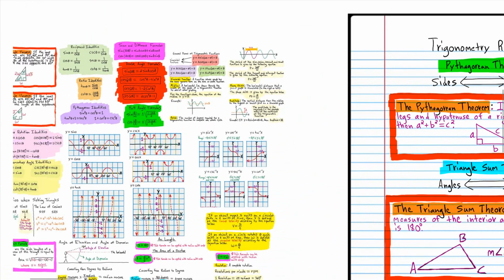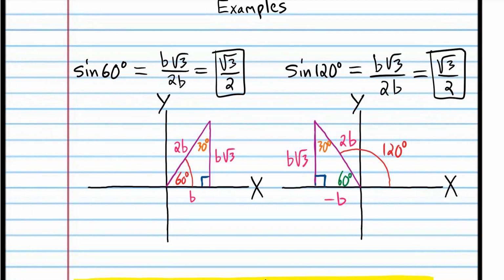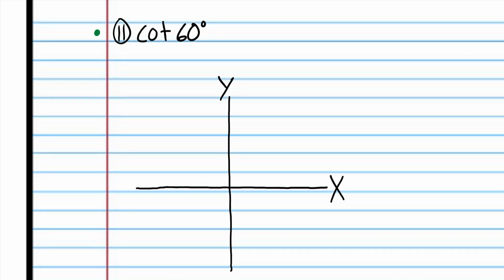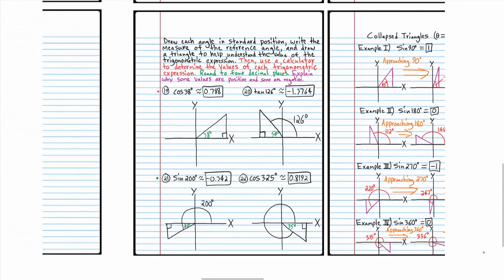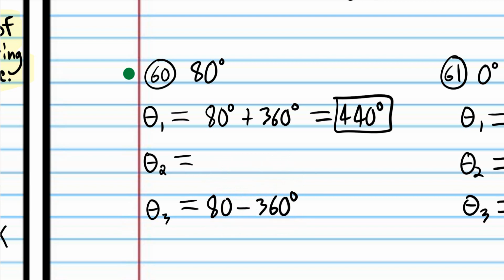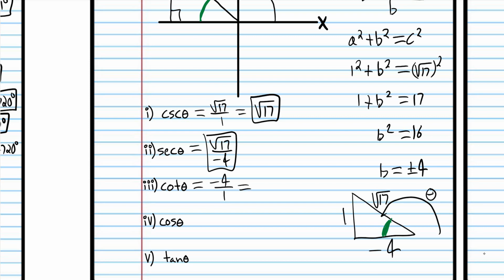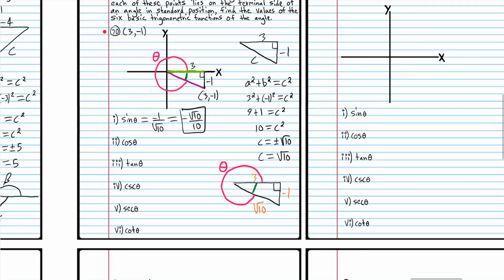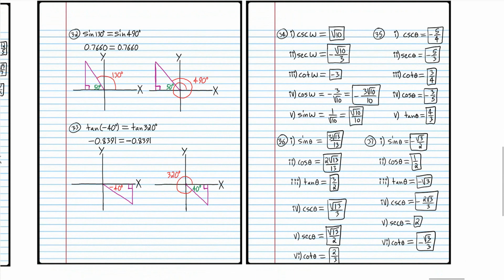Precalculus Course--Class 26: Trigonometry Review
Topics Covered: The sine, cosine, tangent, cosecant, secant, and cotangent functions, trigonometric functions with quadrantal angle measures or angle measures greater than 90 degrees, using a calculator to evaluate trigonometric expressions, coterminal angles, finding the five remaining trigonometric ratios given one, and finding the six trigonometric ratios given a point on the terminal side of the angle in standard position.

Take screenshots of the class work: 1:47:25.
Take screenshots of the homework: 1:48:45.